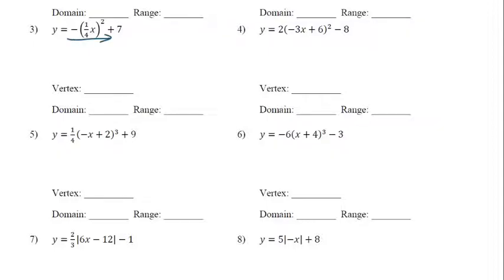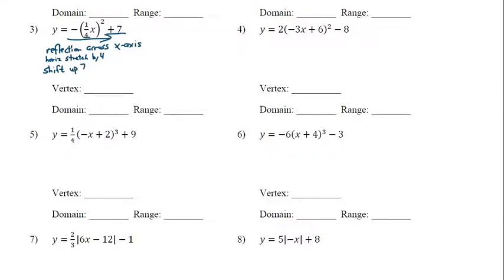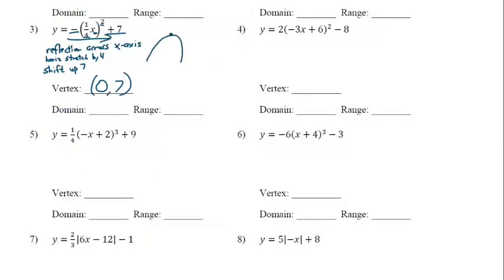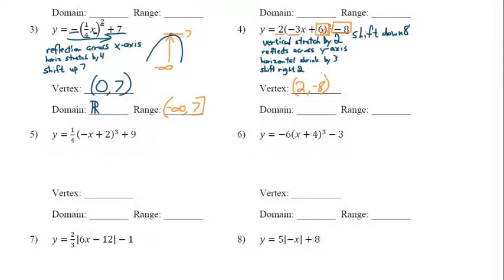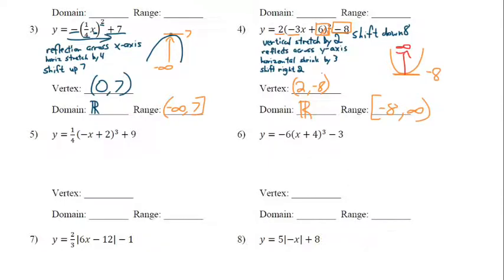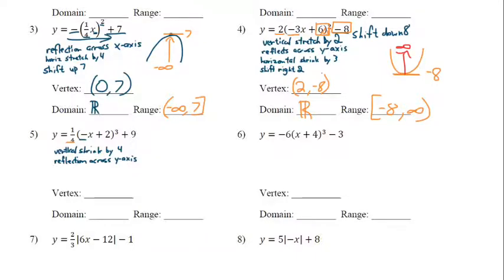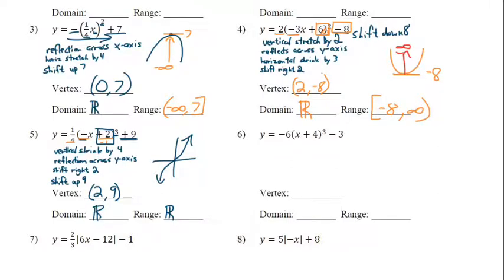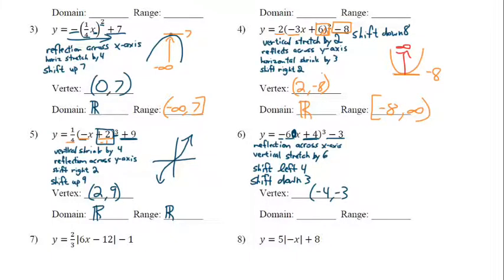Algebraic Reasoning Review 5-2 #3-6